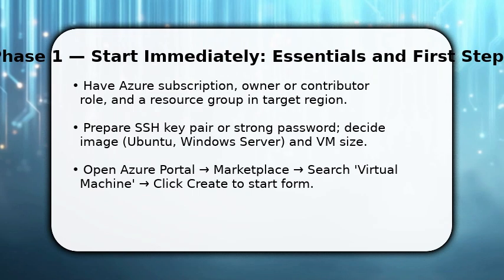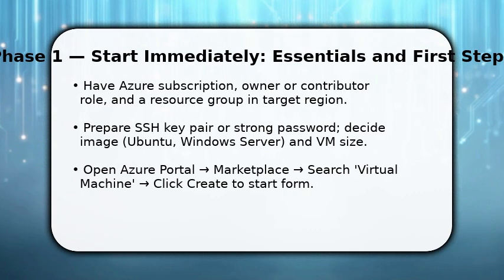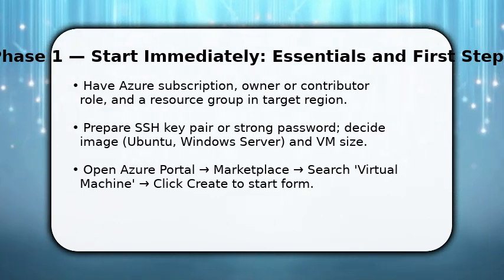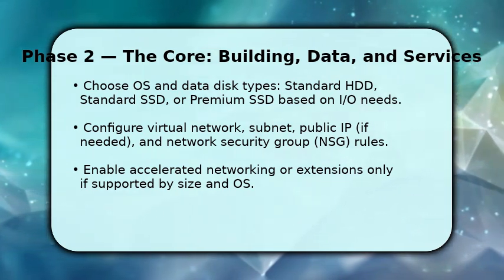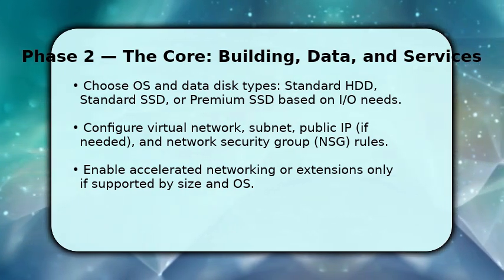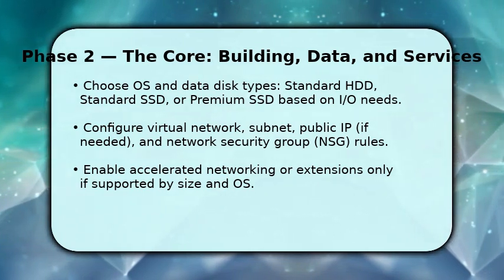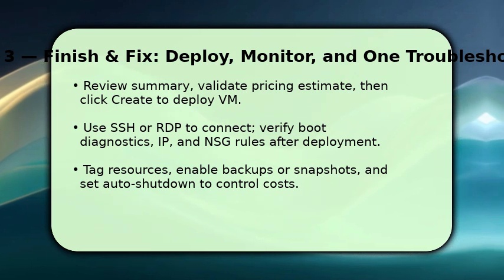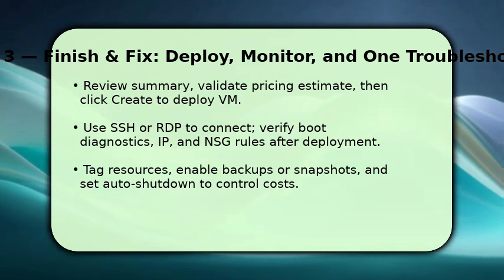How to Create Virtual Machine on Azure Portal - Easy Guide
How to Create Virtual Machine on Azure Portal - Easy Guide | 🔒 Surfshark VPN Deal — Stay private and secure. $1.99/mo + 3 Months Free ▸

Discover the step-by-step process of creating a virtual machine on Azure Portal with our easy guide. Learn how to set up your VM, configure settings for optimal performance and security, and manage resources effectively.

create virtual machine, Azure portal tutorial, setup Microsoft Azure VM, configure Azure VM, virtualization basics on Azure